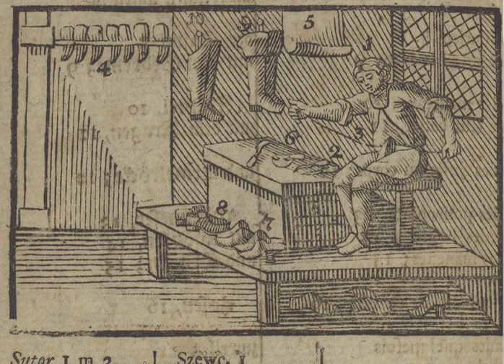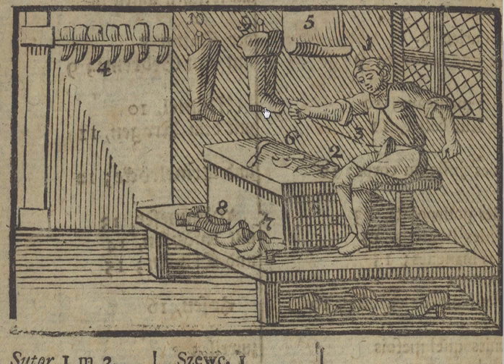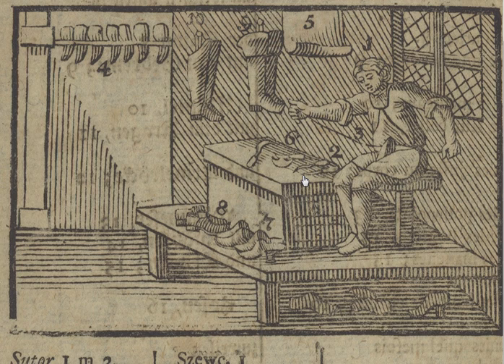064 The World in Pictures The Shoemaker